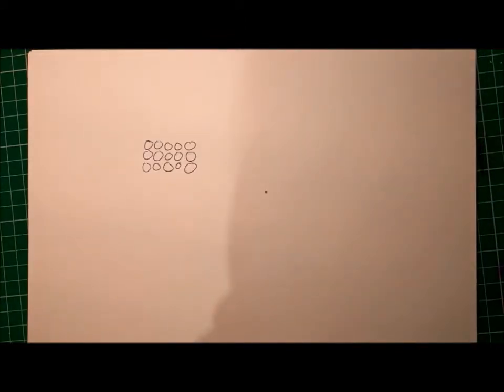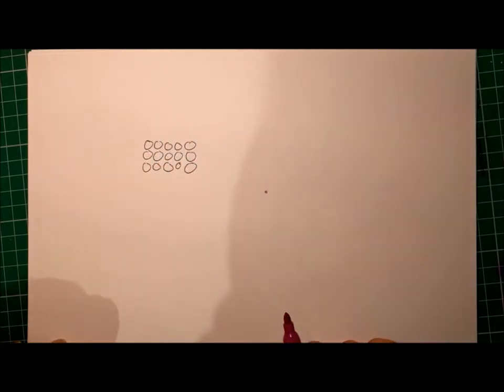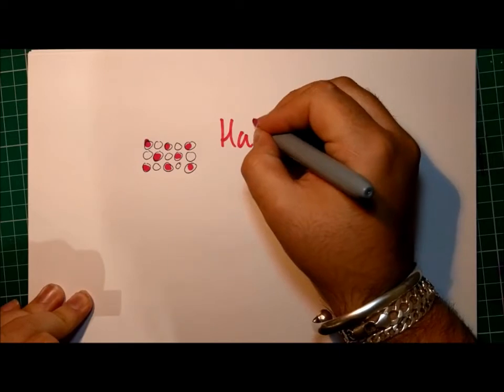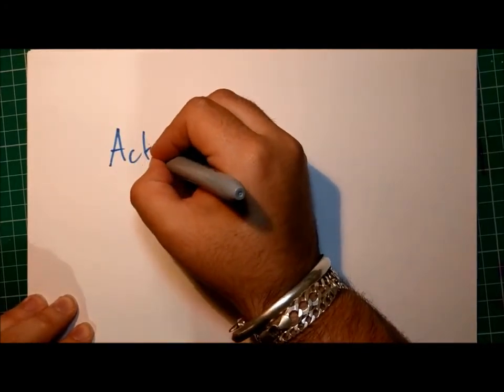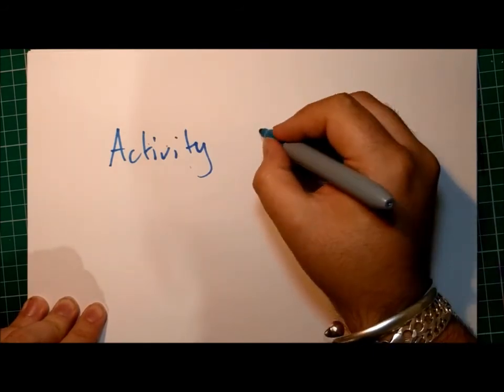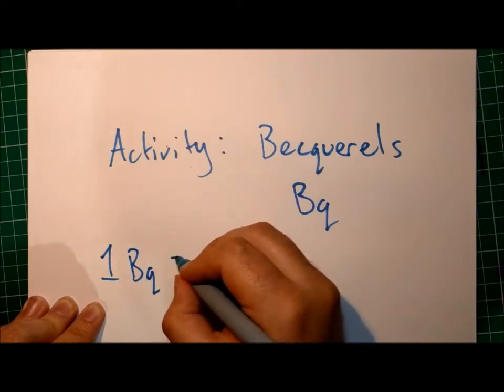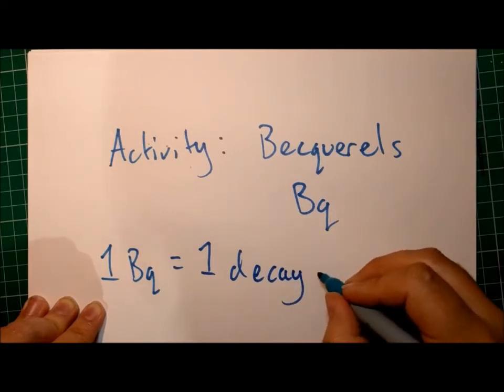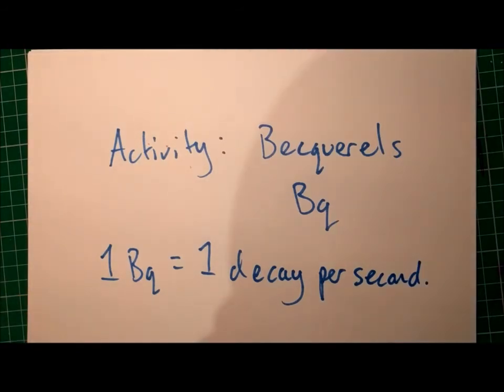L6 Activity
The first of three videos explaining activity and half-life for GCSE Physics.